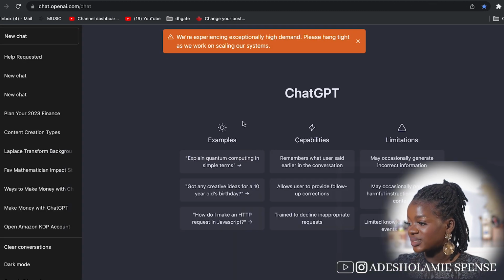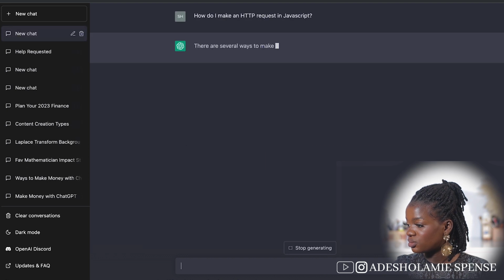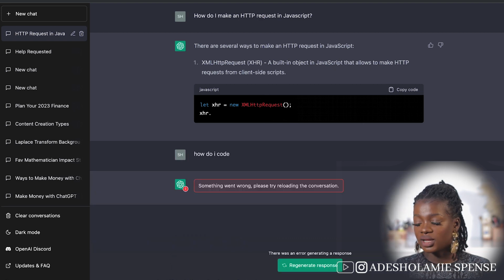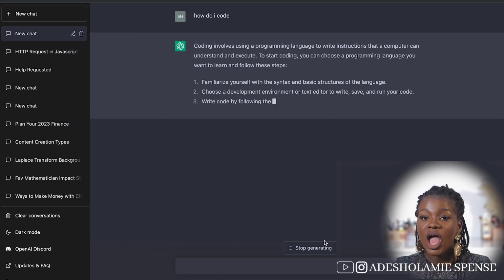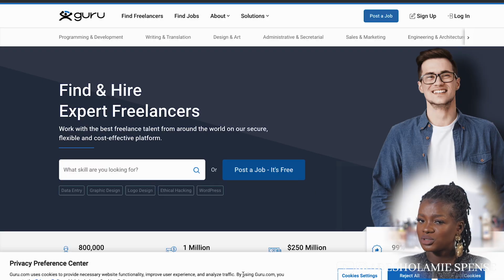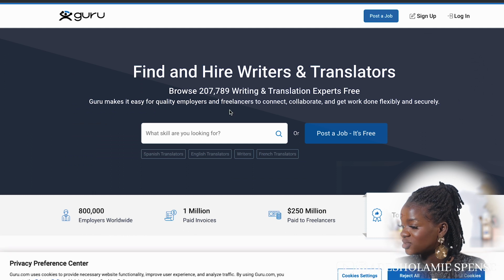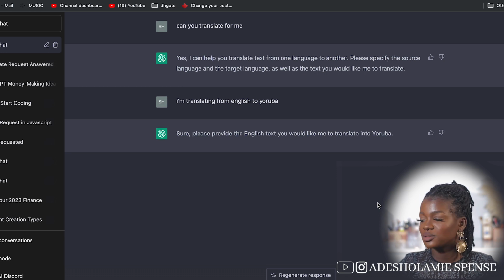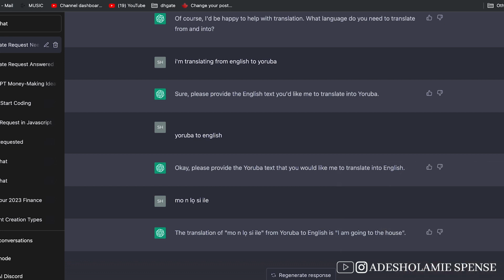4 Side Hustles To Make Money Online using ChatGPT for FREE (Work At Home)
In this video, I'm showing you how to use ChatGPT to make money immediately. You don't need any prior experience or knowledge of chatbots or customer service – just a willingness to chat and an interest in making money.  So if you're looking for a way to make money online, check out ChatGPT!
After watching this video, you'll be ready to start earning money online!